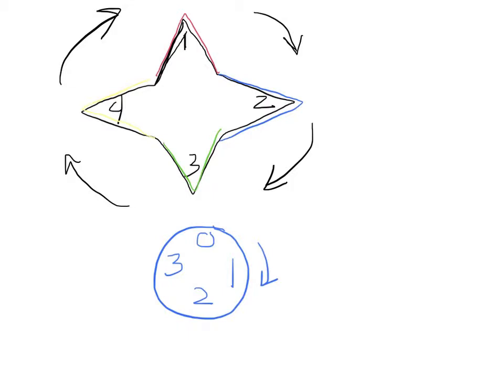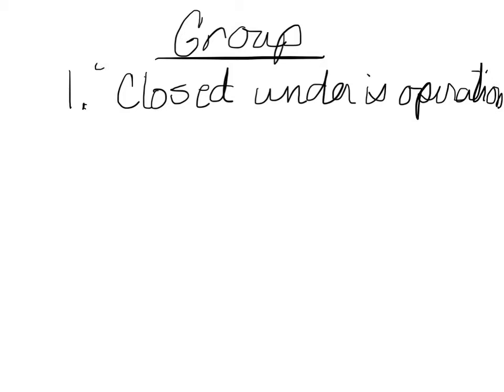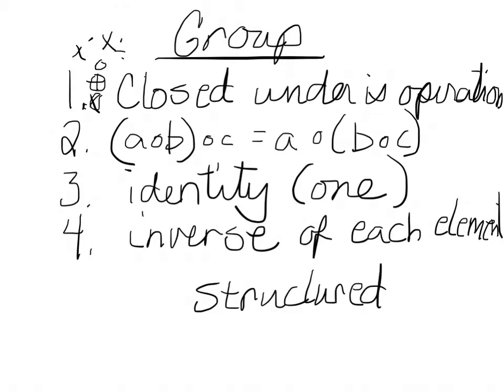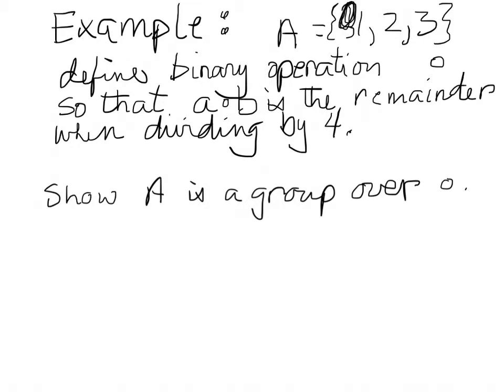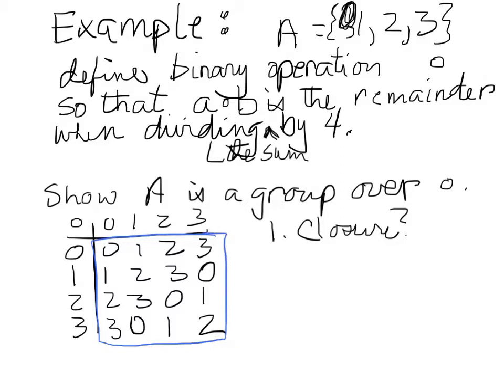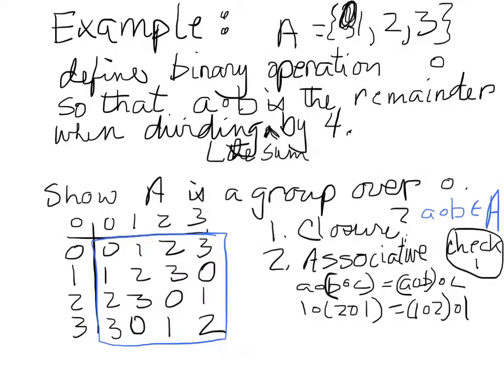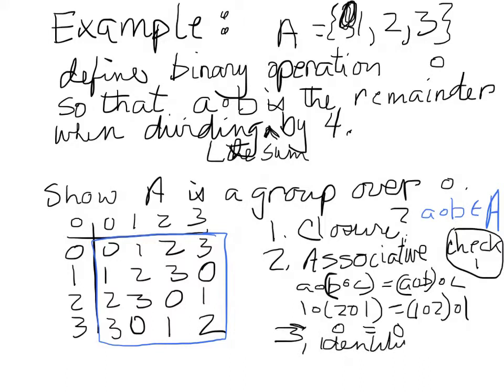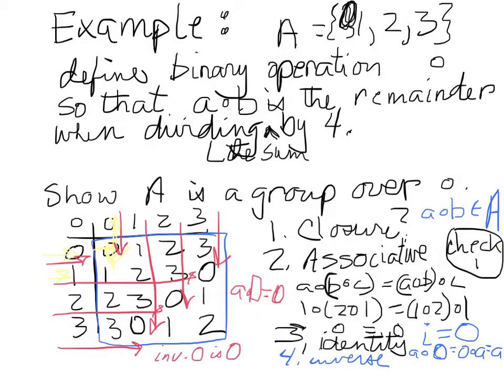Mathematical Systems 3